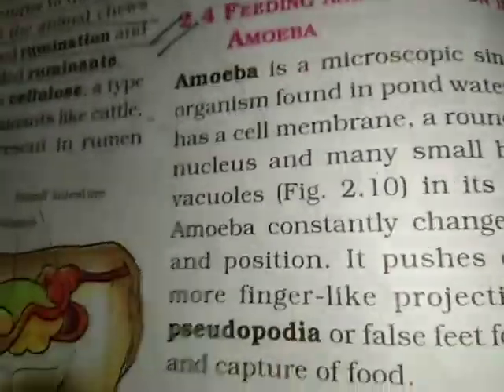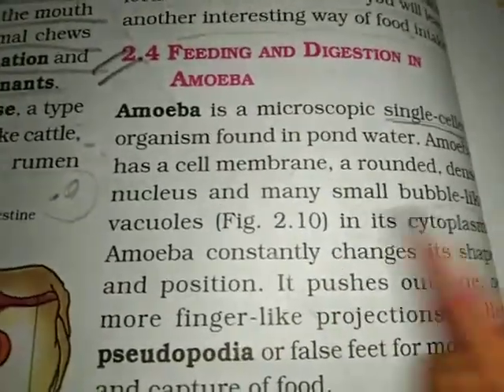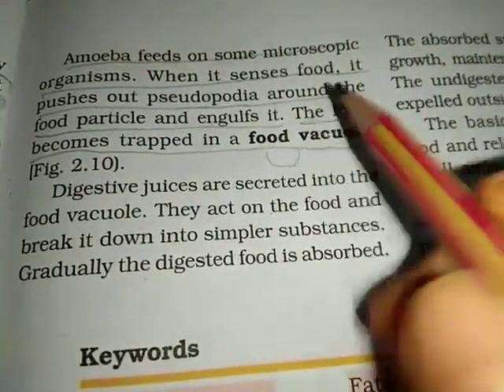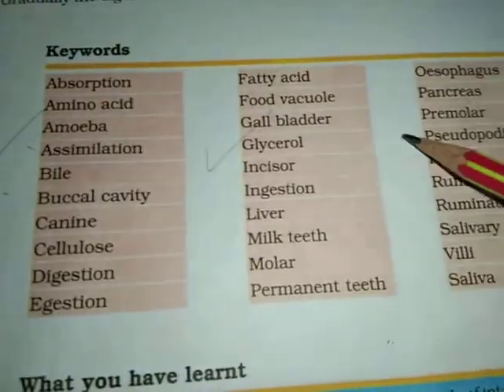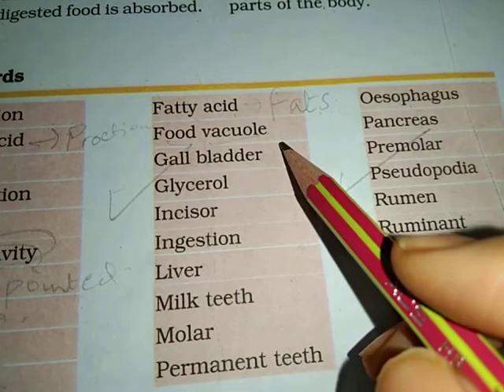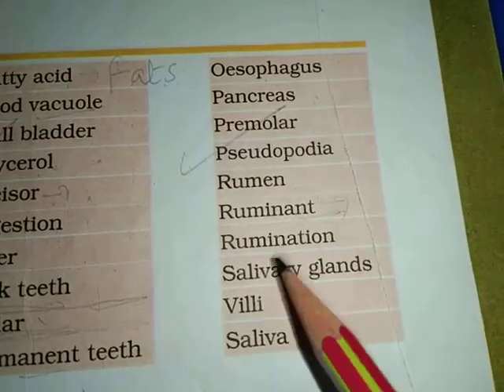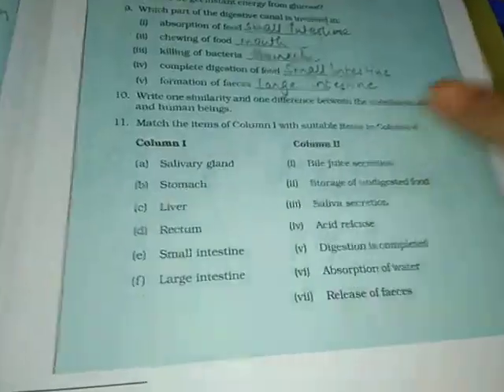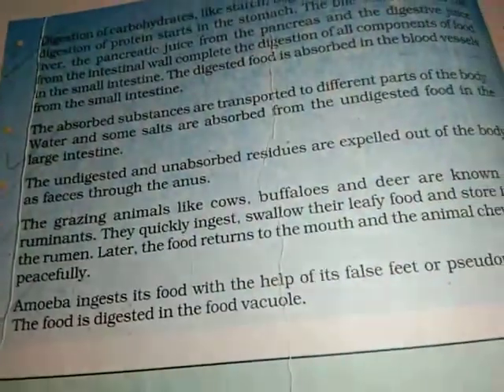Std.7 Science L-2 Nutrition in Animals - part-3 & Start L-3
L-3 Fibre to fabric